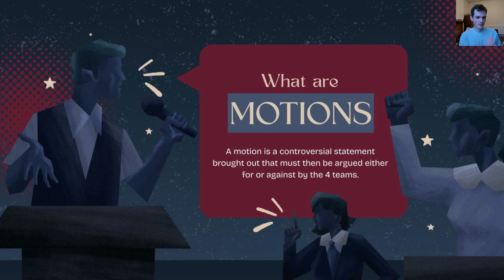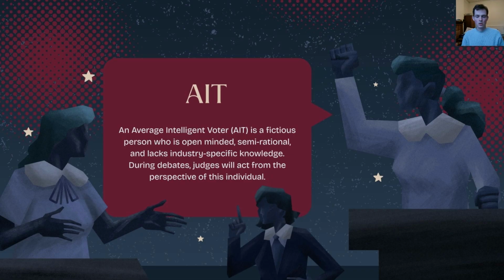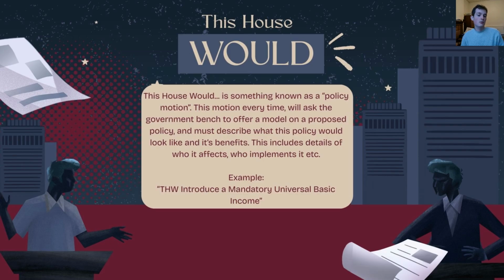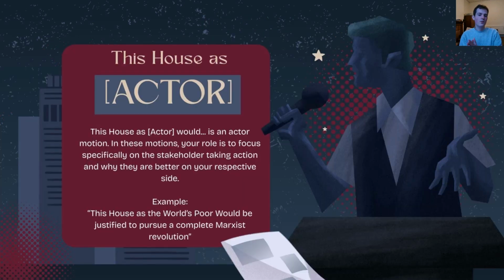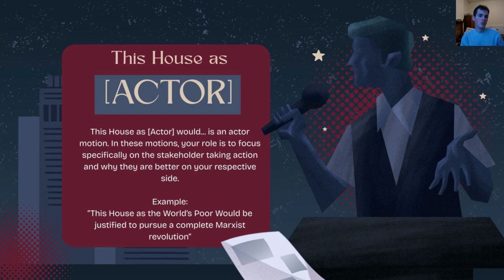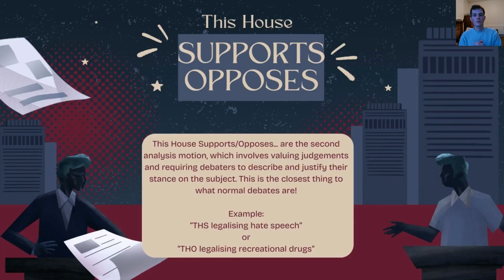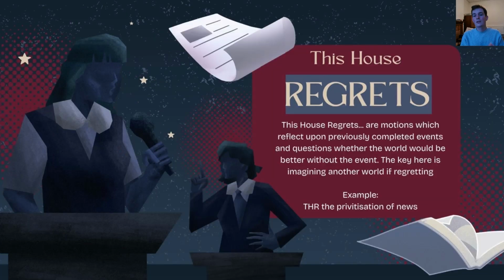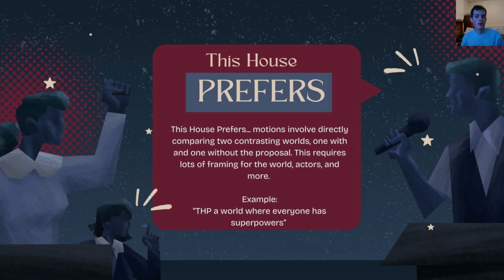Introduction to Debating Motions - The University of Sheffield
Welcome to Episode 2 of our series on Introduction to Debating! In this episode, we cover what motions are and what specific types of motions you are going to face alongside how you can maximise your speeches!